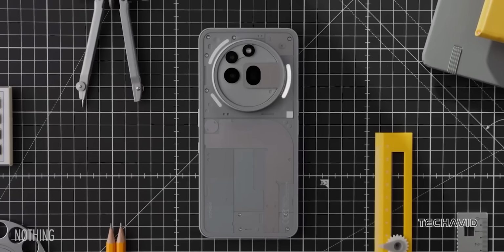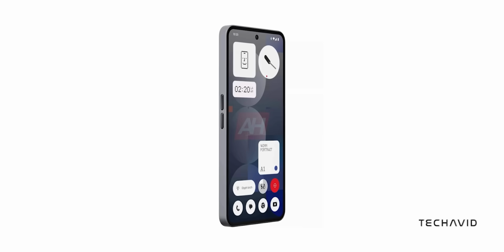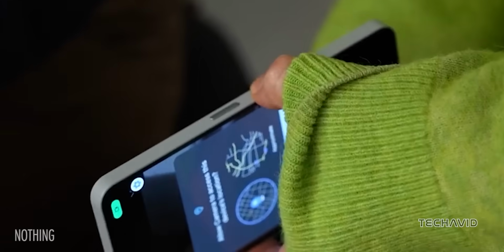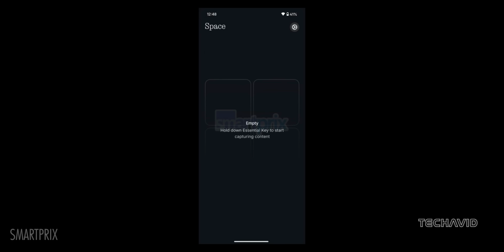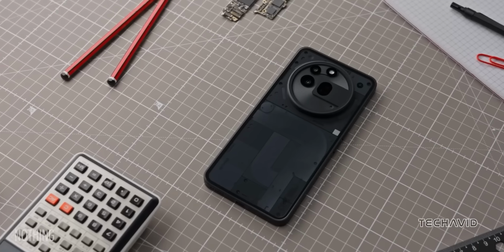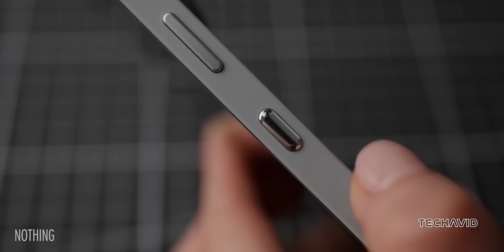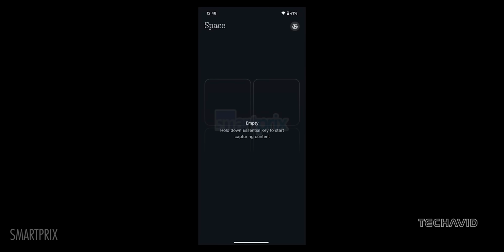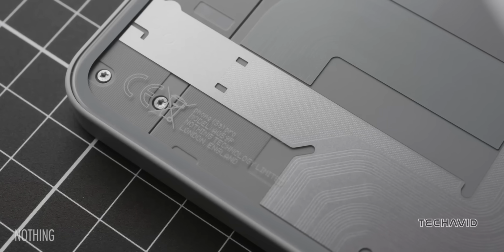Nothing Phone 3a series – The Final Surprise Before Launch!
The Nothing Phone 3a and 3a Pro are set to launch on March 4, and while we thought we knew everything, Nothing still had a surprise up their sleeve. Meet the Essential Key—a dedicated button that’s more than just a camera shortcut. It’s tied to Essential Space, Nothing’s AI-powered hub designed to organize screenshots, voice notes, and more. Is this actually useful or just another AI gimmick? Let’s break it all down!

💬 What do you think? Does the Essential Key sound useful, or is this just another marketing trick?

Questions Covered in the video:
    When is the Nothing Phone (3a) and (3a) Pro launching?
    What is the Essential Key, and how does it work?
    Why did Nothing remove the red dot from the button?
    What is Essential Space, and what’s its purpose?
    Will Essential Space improve with future Nothing Phones?